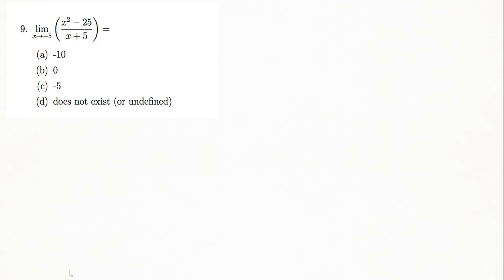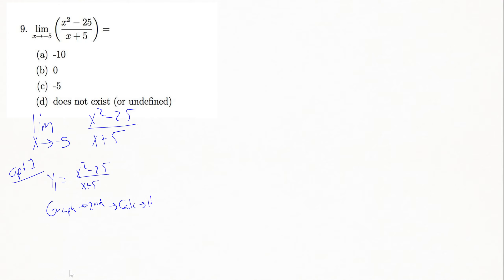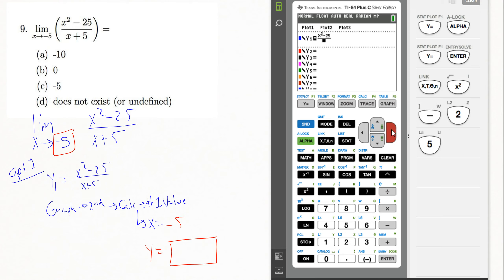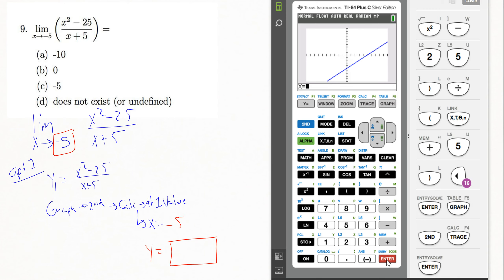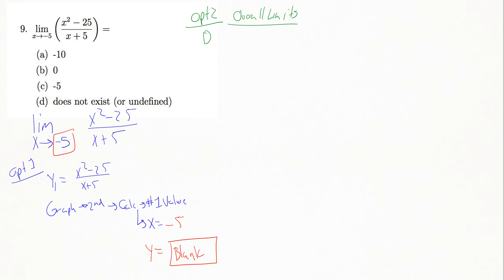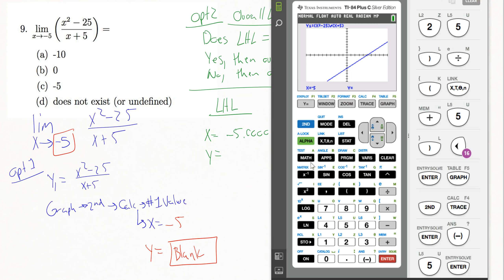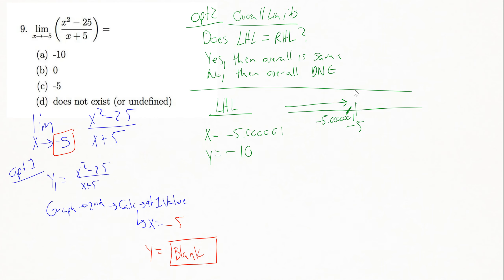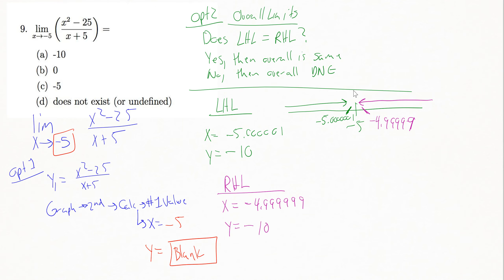Math 141 Exam 1 Summer 2018 Q9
You can find more video tutorials and information about my private tutoring on my
Video tutorial for a question from Math 141 Exam 1 Summer 2018 Exam given at Colorado State University's (CSU).

This video tutorial will show you how to determine the overall limit of an equation using a TI-84 calculator.